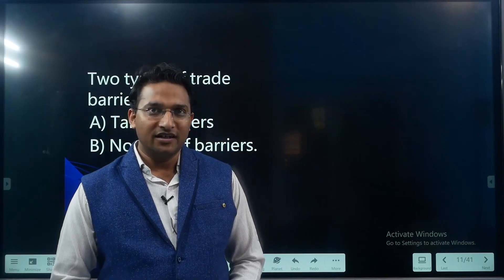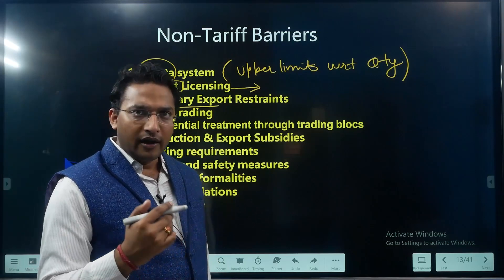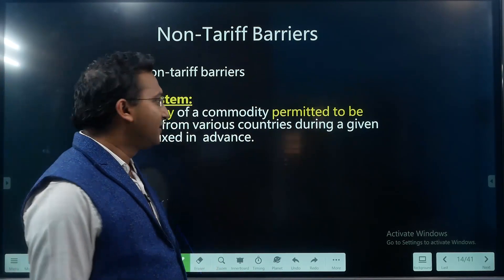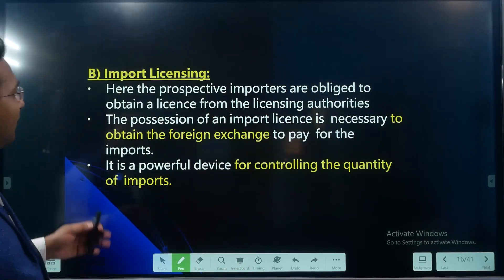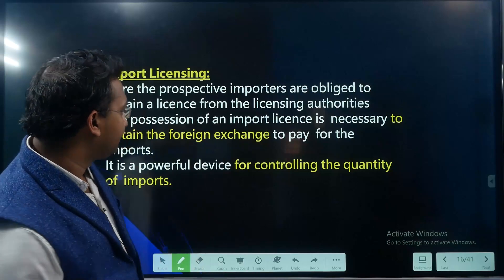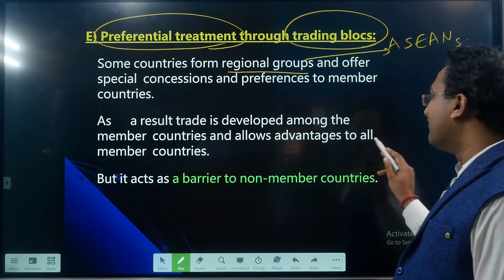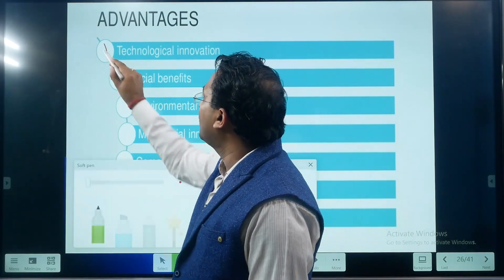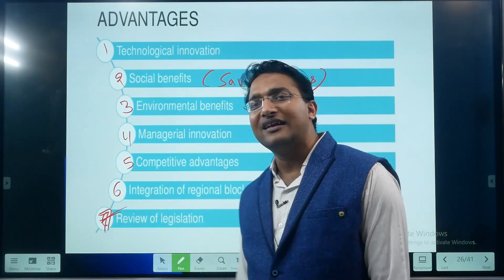External Sector in Indian Economy | Trade Barriers in International Trade | LESSON 2 of 3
External Sector in Indian Economy | Trade Barriers in International Trade

See all such sessions in playlist. Click here.

for valuable Updates

See all our courses at  courses.diademy.com

ECONOMY (GS) ONLINE CLASSES (PRELIMS):
   -  Conceptual foundation
  - Static linked to current
  - 3 years budget, economic survey, NITI Aayog
  - 500 + Economy MCQ's
  - Government schemes